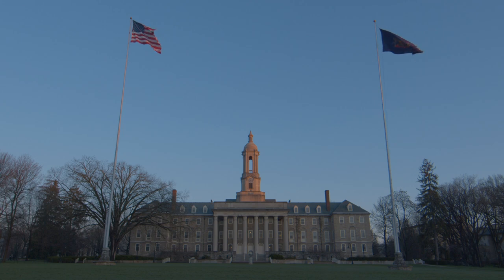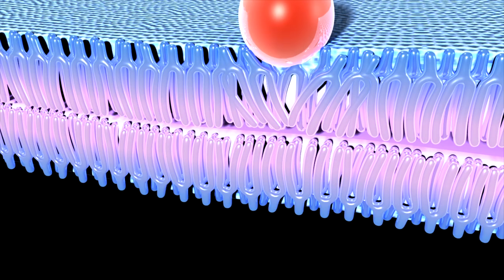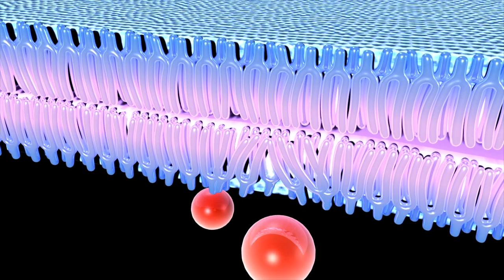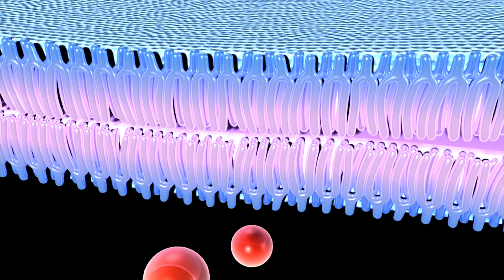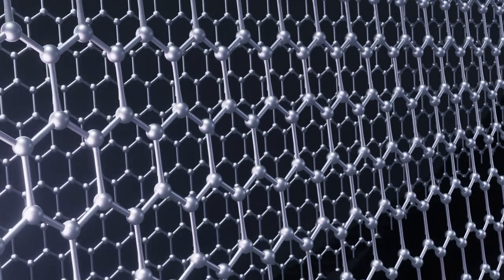Meet the Kavli Prize Nanoscience Laureates of 2022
Get to know the 2022 Kavli Prize Laureates in Nanoscience: Jacob Sagiv, Ralph G. Nuzzo, David L. Allara and George M. Whitesides.